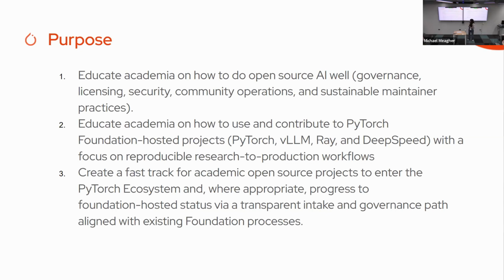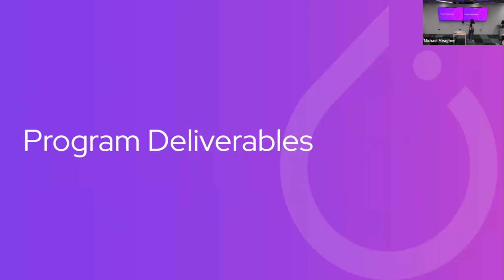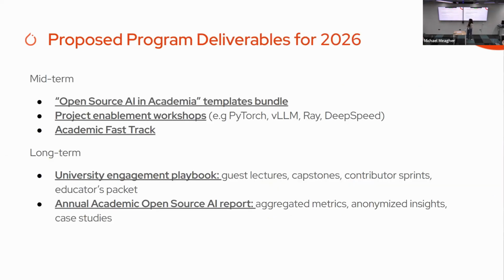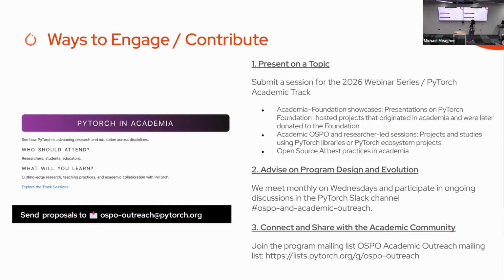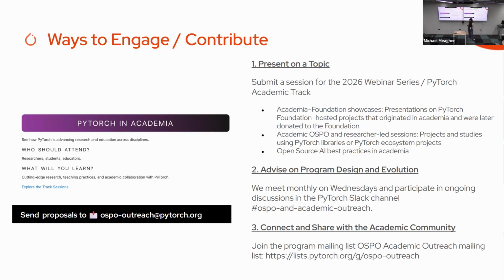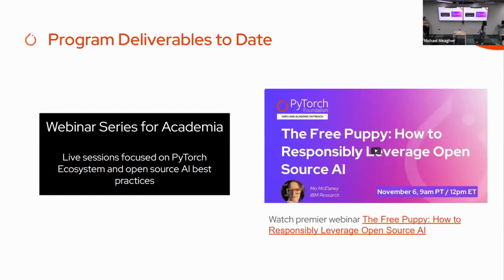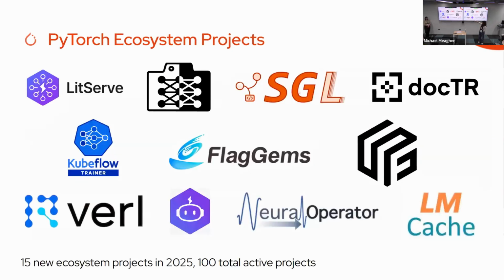OSPO Academic Outreach Program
Talk from the CURIOSS Gathering in Dublin 2026.

Ana Jiminéz Santamaría (PyTorch Foundation) discusses PyTorch as a tool for AI modelling and how the OSPO Academic Outreach Program will foster open-source innovation in academia; help guide AI projects towards permissive licensing; and fast track high-impact research from academia into the PyTorch ecosystem.